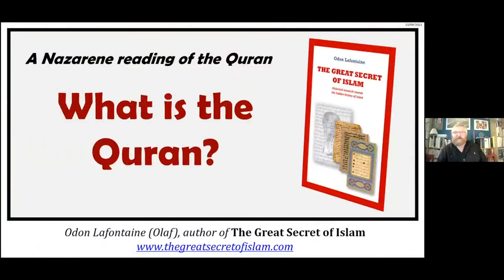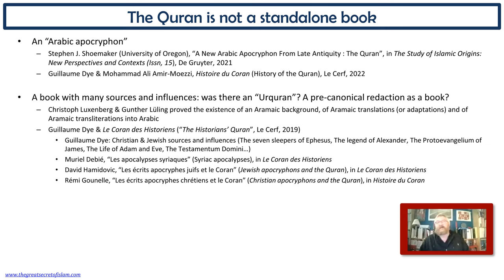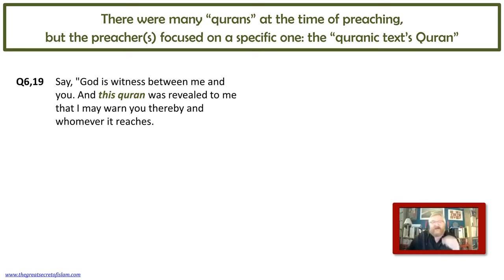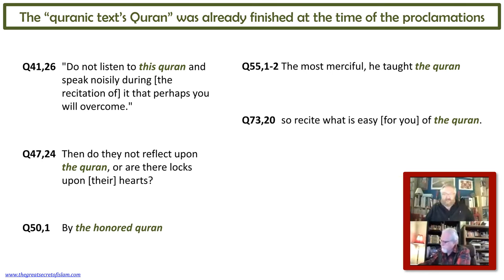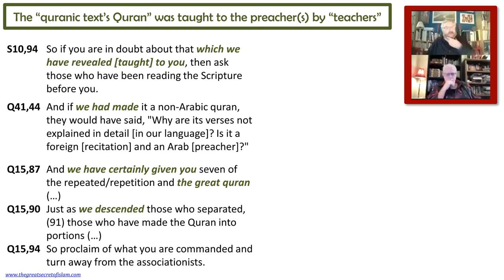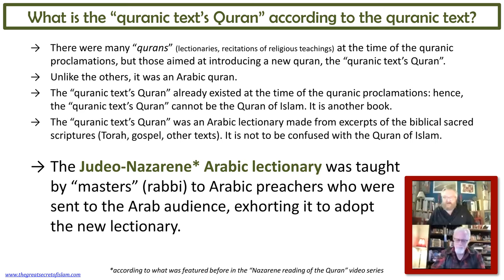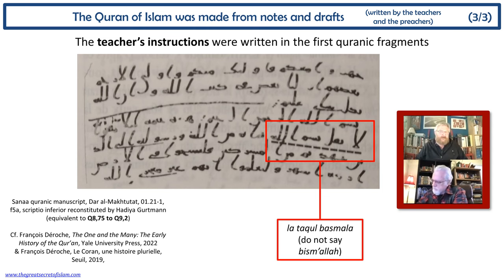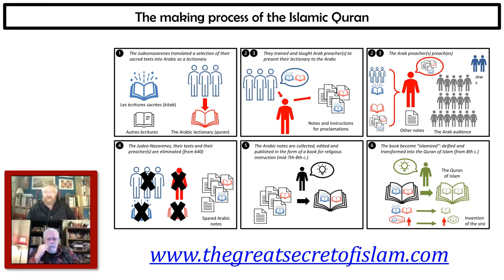What is the Quran? - A "Nazarene" reading of the Quran (4) - Odon Lafontaine on PfanderFilms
A thorough Quranic study on the word "quran" gives us the actual meaning of this word in the Quranic text: it does not mean "Islamic Quran", or "Quran of Islam", as Muslims think, but it refers to another book, an Arabic lectionary. This Arabic lectionary was a selection of verses and texts from the "sacred scriptures" (i.e. the Torah, the gospels, and other texts) that had been translated from Aramaic and Hebrew for the first time into an Arabic book. Hence the insistence of the Qur'anic text on the "Arabicness" of the "quran" that it mentions so much.
We can then understand what is the Quran: it is mostly a collection of proclamations, exhortations, discourses that were uttered to an Arab audience in order to present them this Arabic Lectionary. Because this lectionary was made from verses of the "sacred scriptures", it was then presented as the word of the God, which led most readers of the Quran to confusions: confuse the "sacred scriptures" (i.e. the word of God) with the Arabic lectionary, confuse the Arabic lectionary with the Quran of Islam, and then, confuse the Quran of Islam with the word of God.
Which leads then to major issues: who was the preacher who "speaks" in the Quran? How did he get the Arabic lectionary? Who taught him? Who made the Arabic lectionary?

➤ This video was made from a series of seven presentations from Odon Lafontaine on Jay Smith's PfanderFilms channel (source
➤ The pdf file of this presentation and the other parts of the "Nazarene reading of the Quran" series can be found on Odon Lafontaine's

Chapters:
00:00 - introduction
02:09 - a first overlook of the Quran
23:49 - what is the word "quran" in the Quranic text?
29:30 - there were many “qurans” at the time of preaching, but the preacher focused on a specific one
33:49 - the “quranic text’s Quran” was an Arabic book
38:34 - the “quranic text’s Quran” was already finished at the time of the proclamations
47:43 - the “quranic text’s Quran” was a lectionary of previous sacred scriptures
57:05 - the “quranic text’s Quran” was taught to the preacher(s) by “teachers”
1:04:32 - other verses showing the existence of the Arabic lectionary & its the teaching process
1:20:24 - the Quran of Islam was made from notes and drafts written by the teachers and the preachers
1:32:15 - what is the Quran: the making process of the Islamic Quran summarized in a comic strip